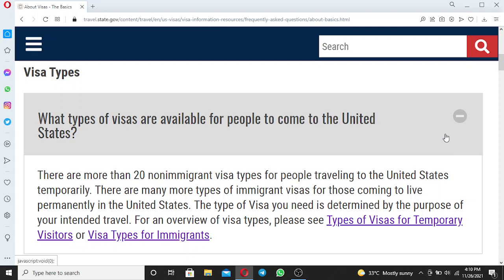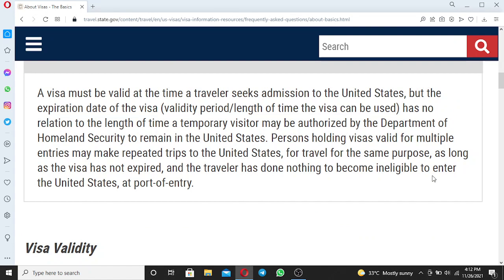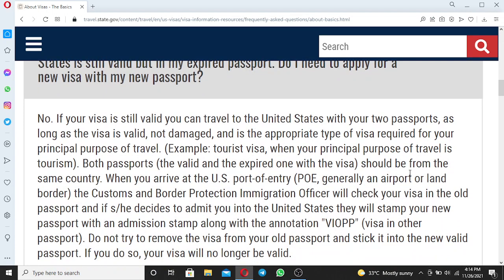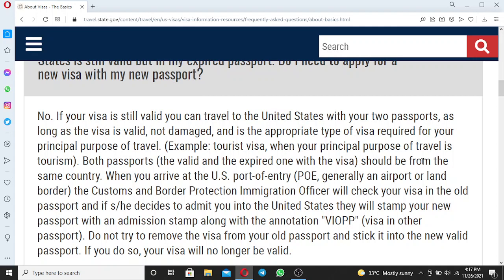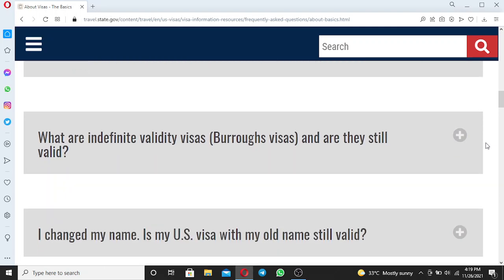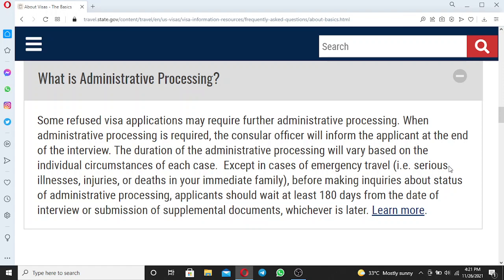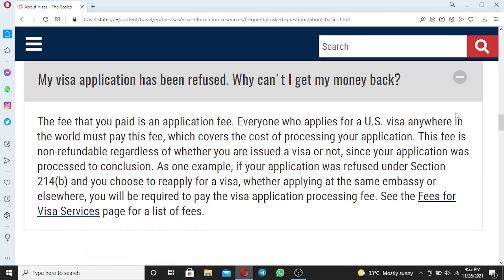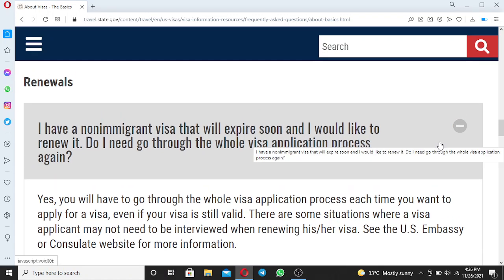U.S VISA BASIC INFORMATION PART 1.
This video explain some Us visa basic information and frequently asked questions on Us visa in general in which the us department of state addressed this question through their official website which is TRAVEL.STATE..GOV which this is the sources of all the information concerning the us visa in General.